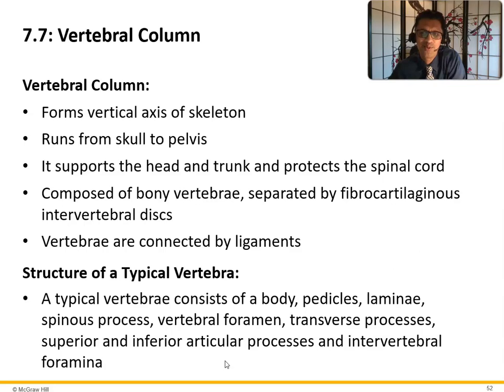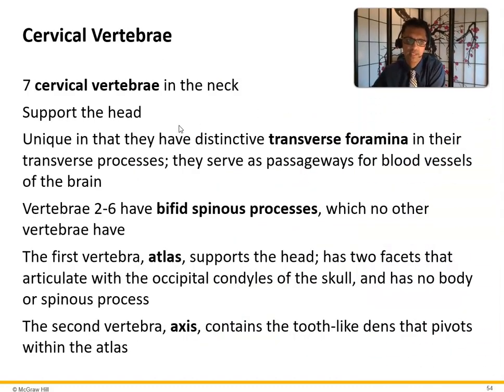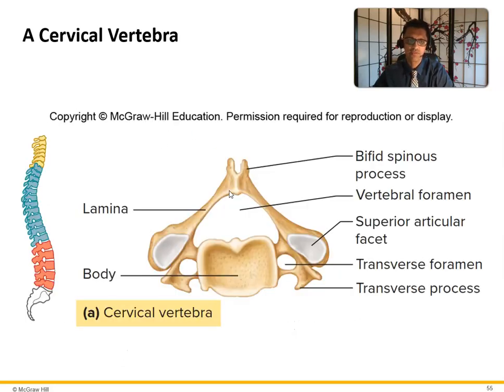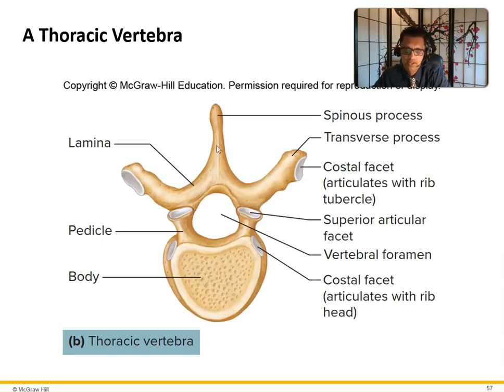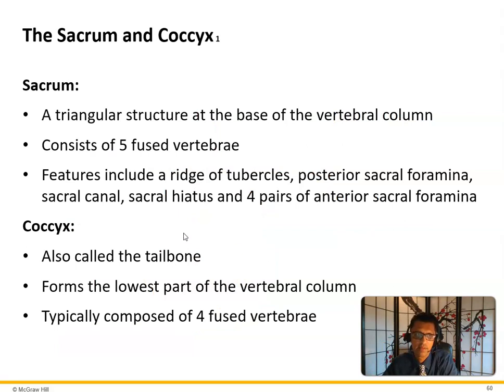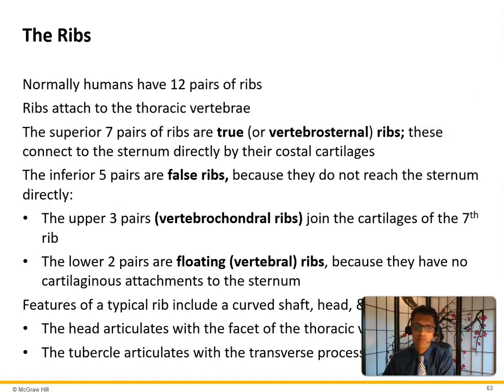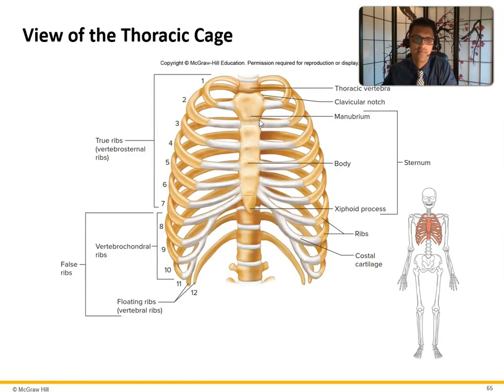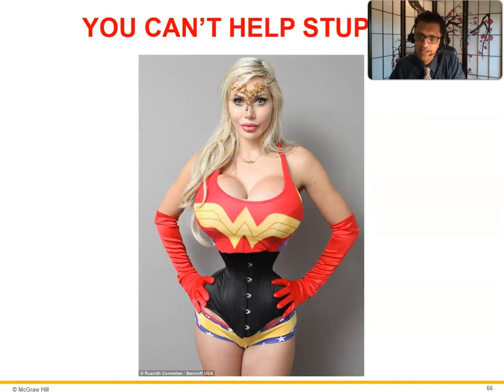Axial Skeleton and Vertebral Column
This video will focus on the Vertebral Column, Cervical, Thoracic, and Lumbar.